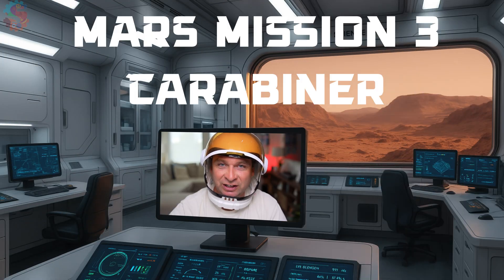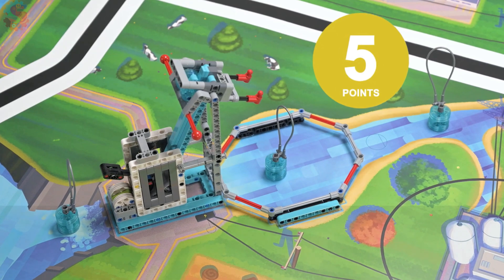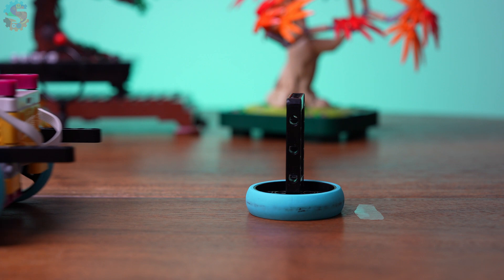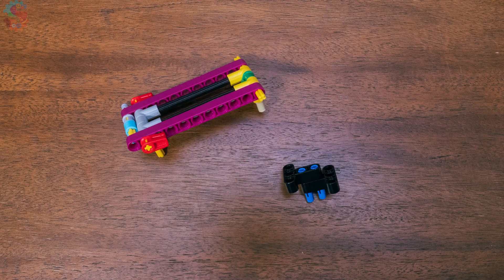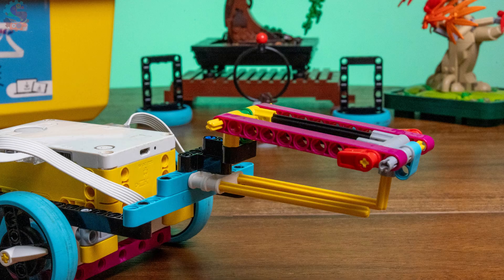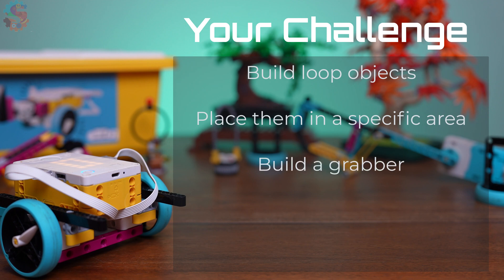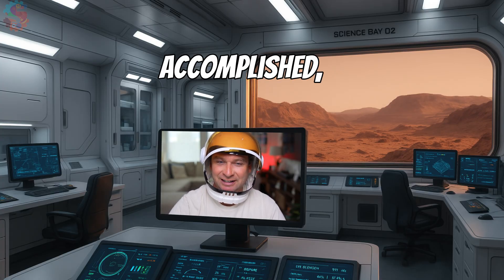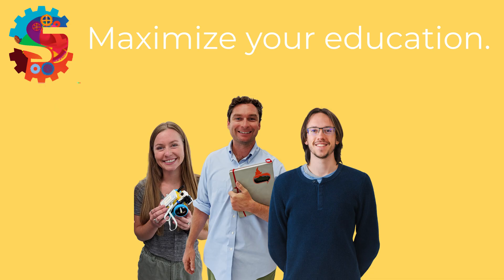Build a Carabiner Grabber with LEGO SPIKE Prime : Mars Robotics Challenge 3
The mission is critical: a supply ship has crashed near Mars Base 7, and now your rover must complete a high-stakes challenge! In this LEGO SPIKE Prime robotics lesson, we’ll build a Carabiner Grabber mechanism to pick up mission-critical items and return them to base.

This STEM challenge combines robot design, engineering, and coding to prepare you for Mars exploration. Can your rover handle the mission?

What You’ll Learn:

Why a Carabiner Grabber is useful for robotics missions

How to build a reliable grabbing mechanism

How to attach it to your SPIKE Prime driving base

Take the Challenge:
Build your rover, add a Carabiner Grabber, and complete the Mars mission! Post your build in the comments or tag us online.

✅ Contents with Timecodes:
0:00 – Welcome to Mars Base 7
0:30 – The Mission Briefing: What happened on Mars?
1:15 – Why use a Carabiner Grabber?
2:10 – Building the Grabber: Parts and design tips
2:45 – Attaching the Grabber to the Drive Base
3:20 – Programming the Pickup Routine
3:53 – Your Turn: Try the Challenge!
4:15 – Demo: Completing the Mars Challenge